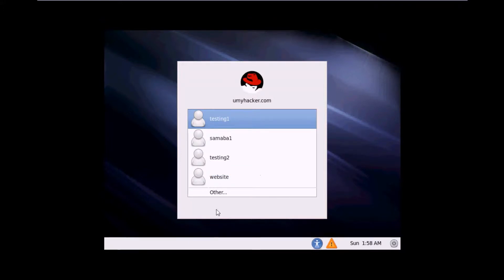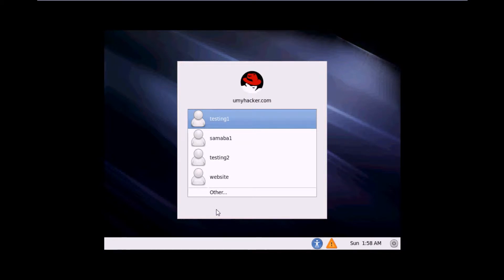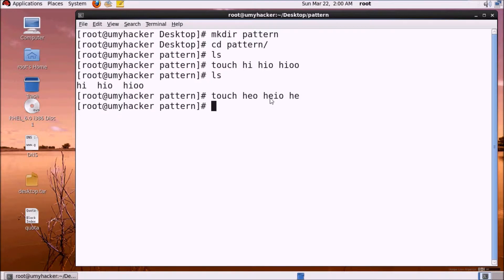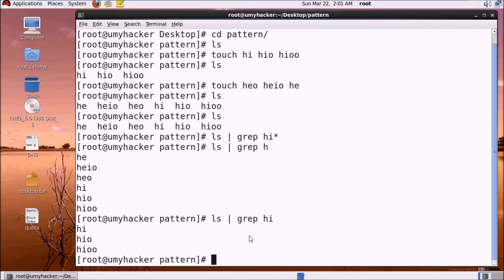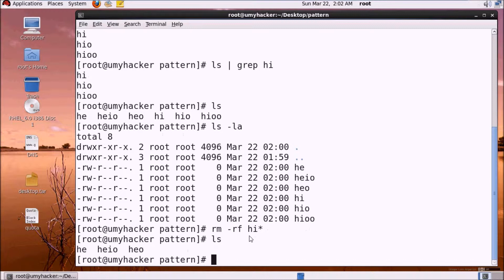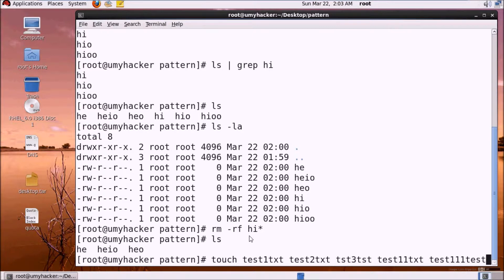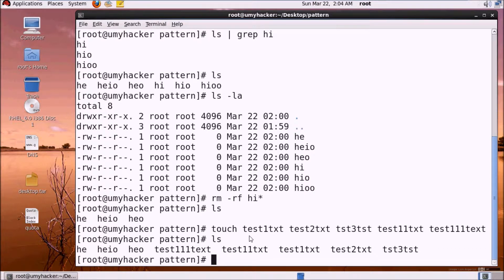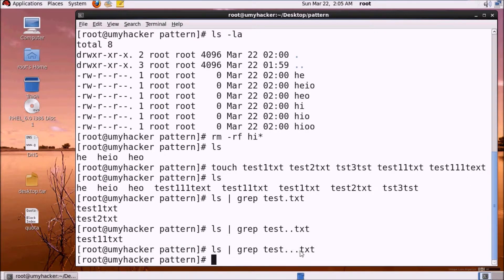RHEL Tutorial 20 (Regular Expressions) : Linux Tutorials : Linux Regular Expression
We can improve our commands and speed on linux terminals by using these regular expressions for pattern matching.
Today we are going to learn few regular expressions for the pattern matching.
Topics covered:
1. Basics of Regular Expressions.
2. Basics of pattern matching
3. Piping,
4. Grep